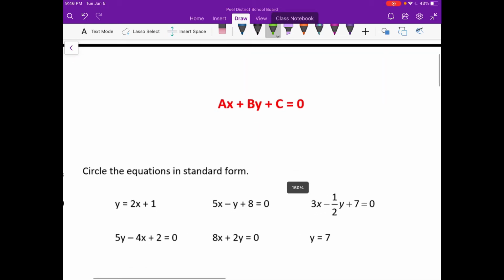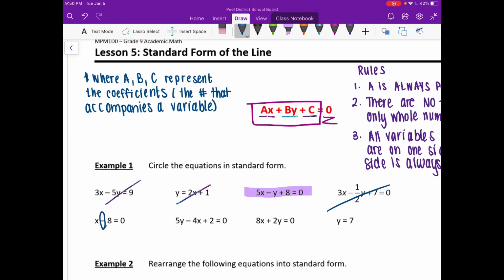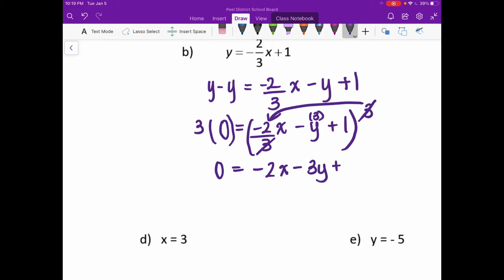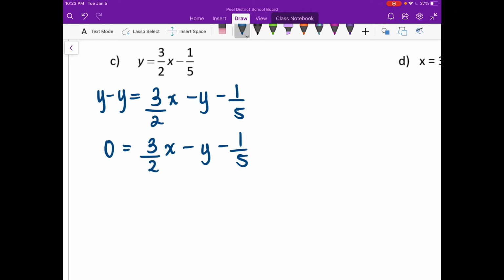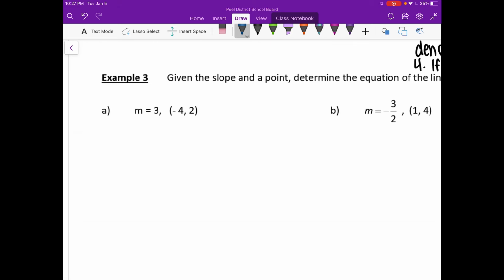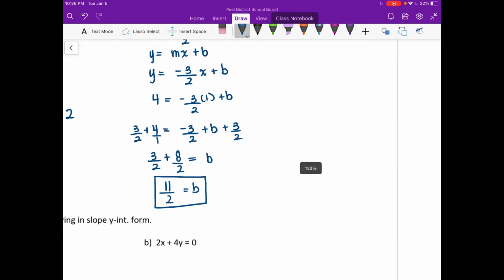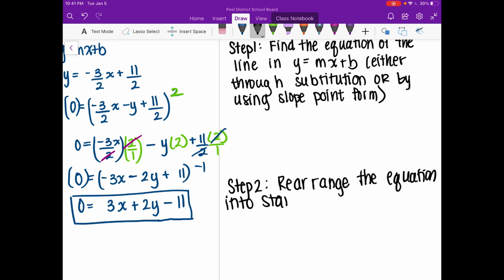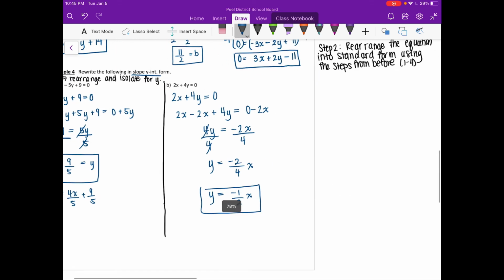Lesson 5 Standard Form of a Line